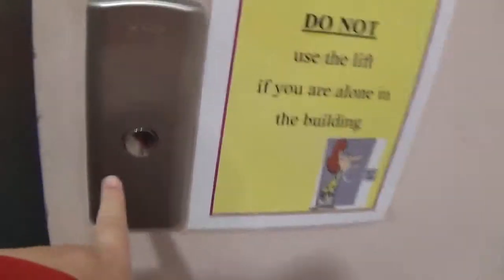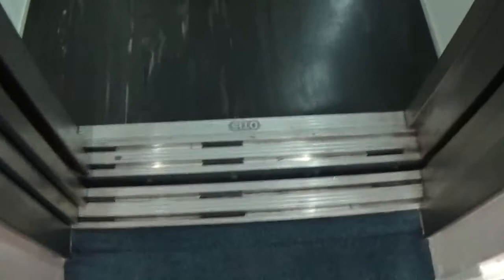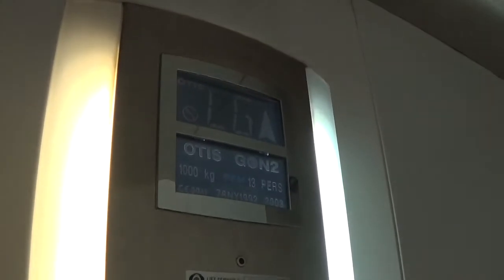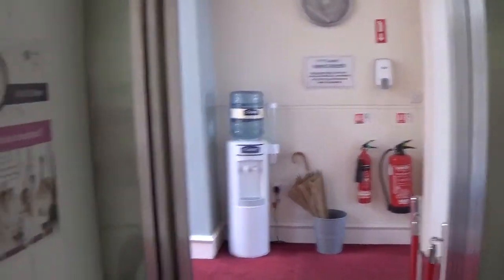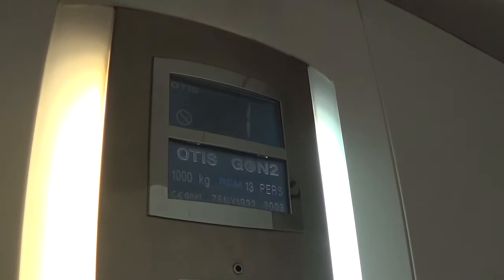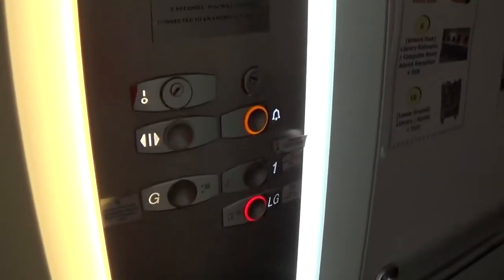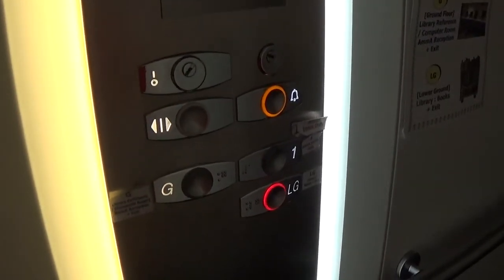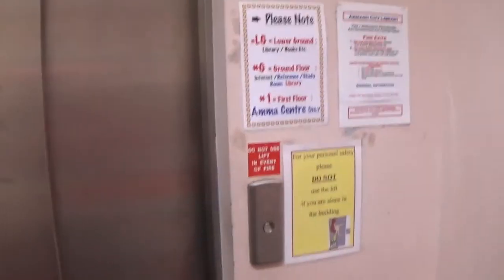Otis Gen2 Elevator At The Armagh Library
otis gen2 elevator at the armagh library 3 Floors (LG, G, 1,)